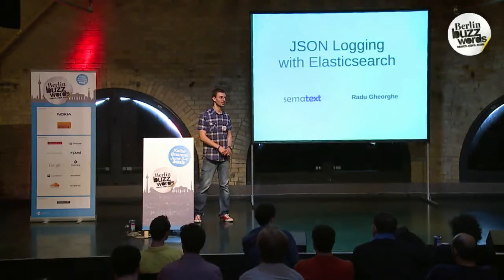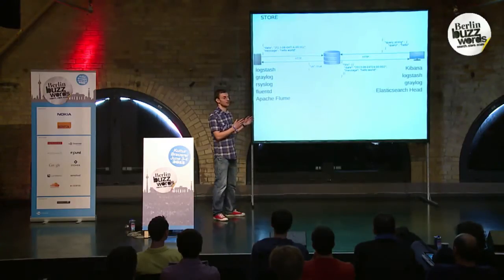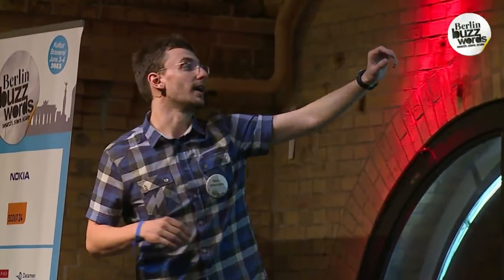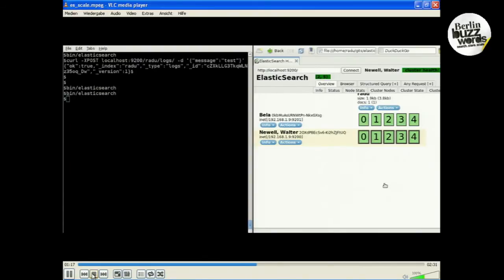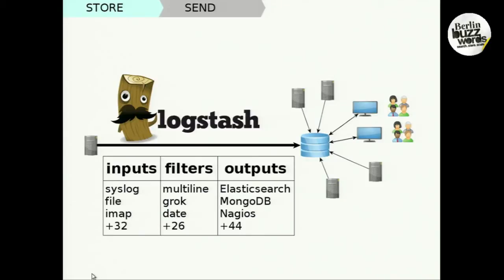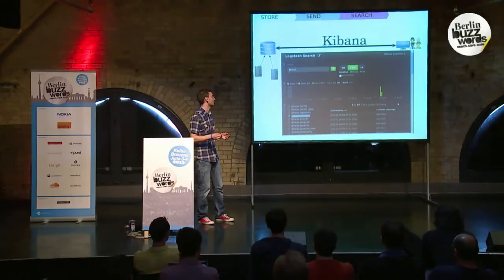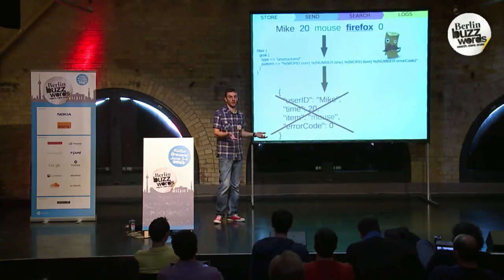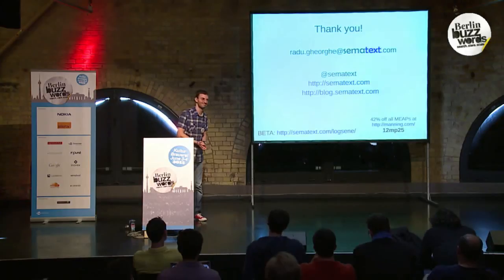Berlin Buzzwords 2013: Radu Gheorghe - JSON Logging with ElasticSearch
This talk is about aggregating loooots of logs - searching of seriously big data. We'll look at how, where, when, why, and what to log. We'll show how to use ElasticSearch as a data store for logs and what the benefits of doing so are.

We'll discuss advantages and disadvantages of logging in JSON, which is easily processed by computers, over traditional logging, which is easily processed by humans. Finally, we'll explore how you can get your logs - JSON or not - into ElasticSearch, run searches and statistics on them, and create pretty graphs you can't stop staring at.